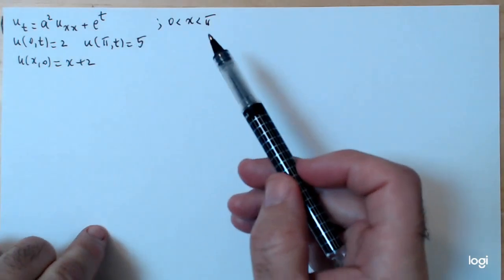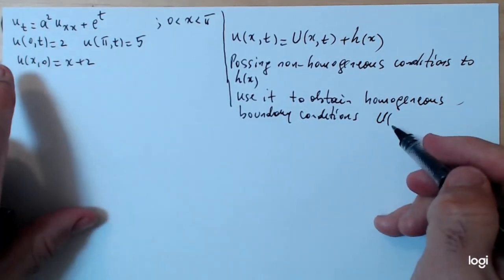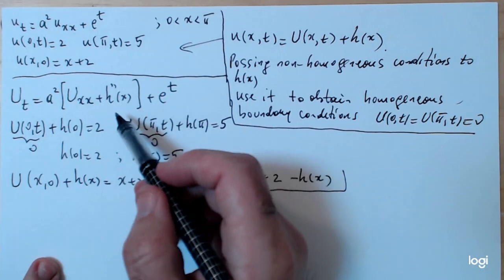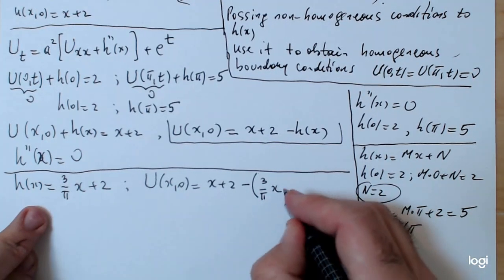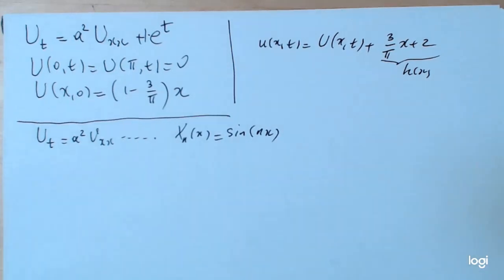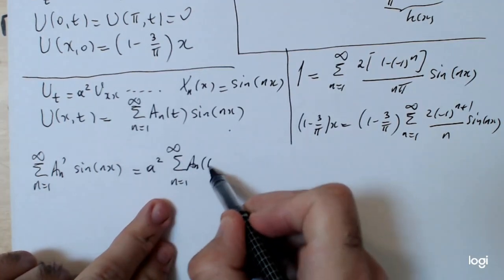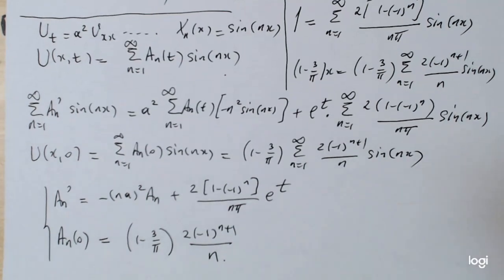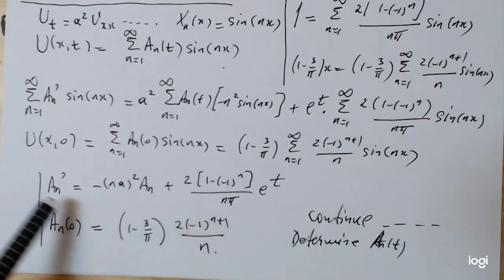Lecture 31 part 3 (More on non-homogeneous problems)